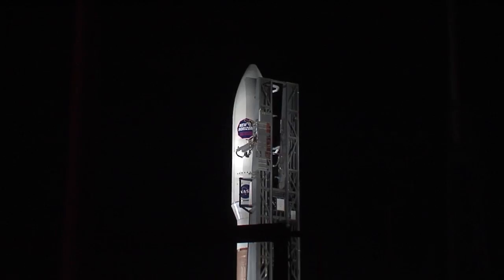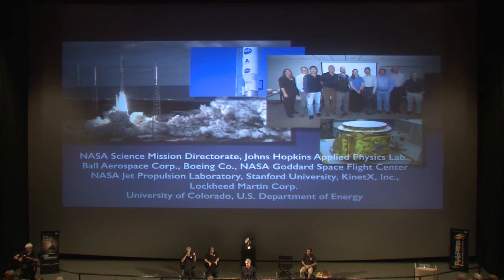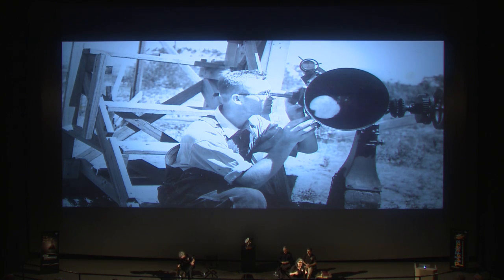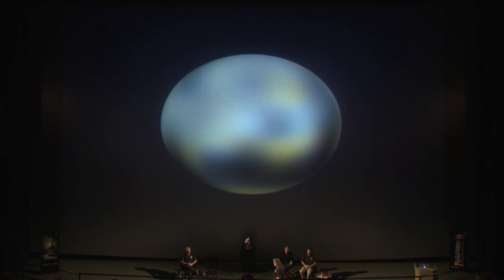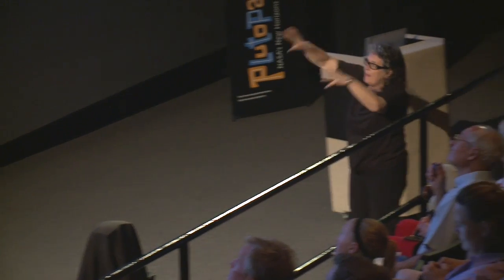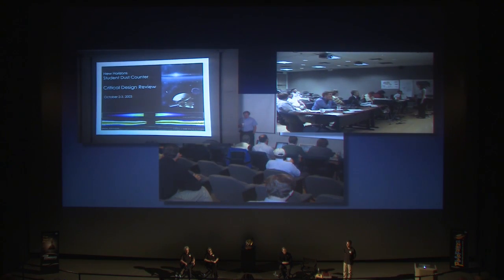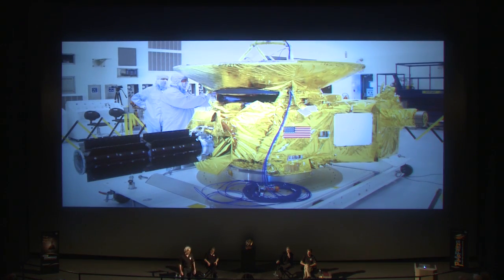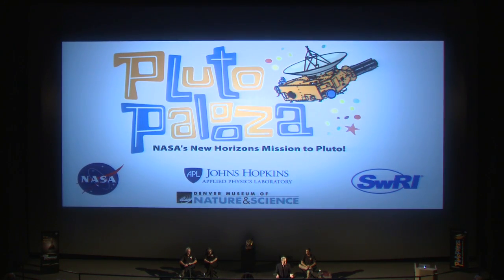New Horizons Pluto-Palooza in Denver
As the New Horizons spacecraft was getting close to the planet Pluto, several "Pluto-Palooza" events took place around the USA to tell the public about the mission and get people excited about Pluto.

This one was at the IMAX theater in the Denver Museum of Nature and Science shortly before the Pluto encounter in July 2015.

Speakers include Alan Stern (principal investigator), Fran Bagenal (co-investigator/scientist), Jamey Szalay (dust counter instrument lead), and Joe Peterson (science operations downlink lead).